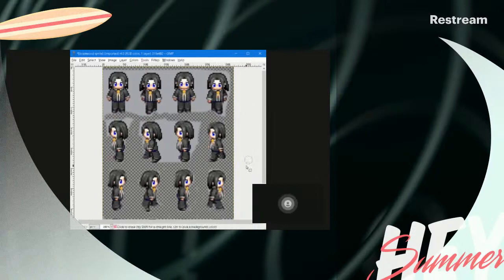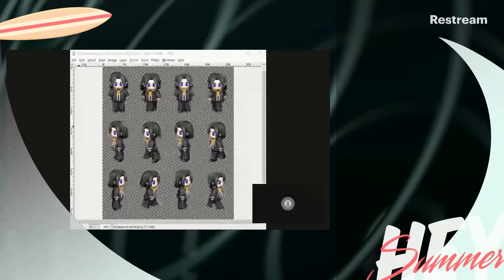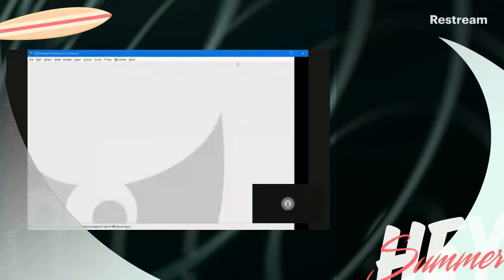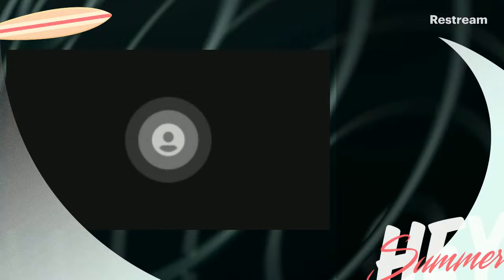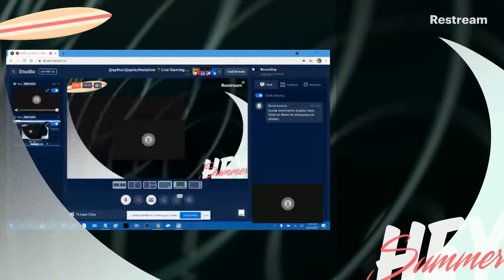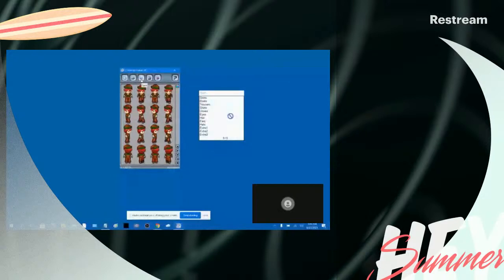@apfns/@aplayfnstation Live Gaming [18+ audiences]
Streaming Live from PS1/2/3,4, Xbox 360/One/S/Series S & Nintendo Switch! *Some streams are Twitch-DLive-Trovo only!